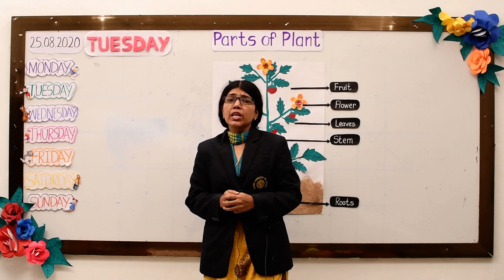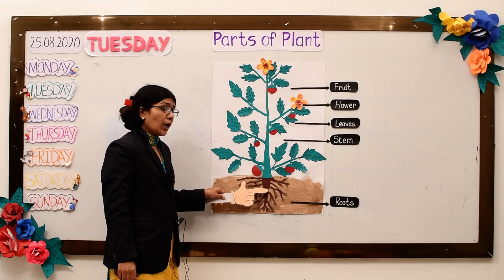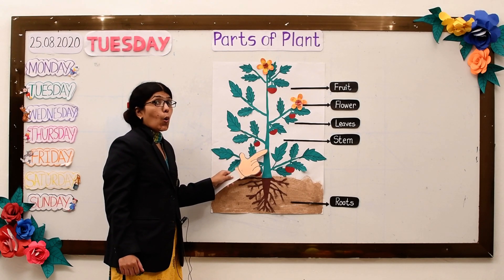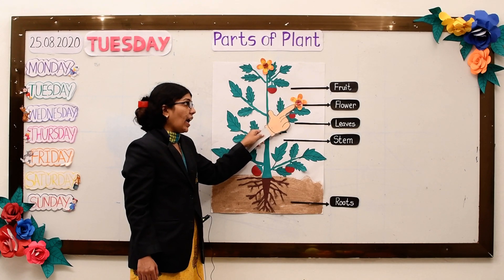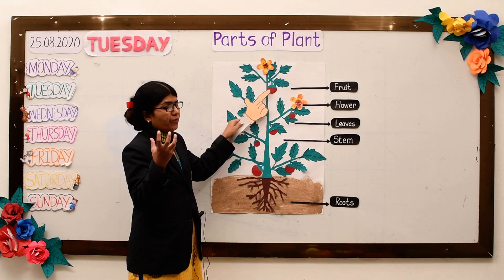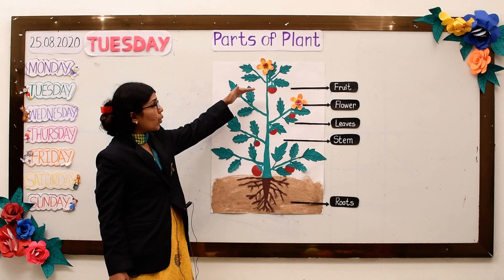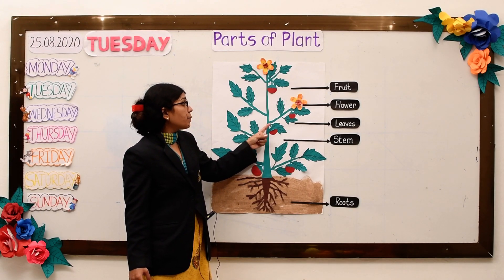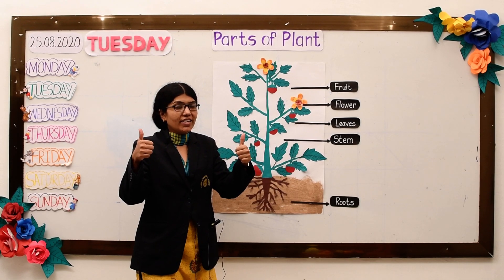PARTS of PLANT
In this video children will learn about parts of plant. Each part of plant has a set of job to do to keep the plant healthy.
    You will learn about how important plants are to life on earth and how each parts of plants helps us to survive.

1. Parts of Plant.
2. Healthy Plant.
3. Important Plants.
4. Life on earth.
5. Parts of plants to survive.

#partsof plant#healthyplant#importantplants#lifeonearth#partsofplantstosurvive##